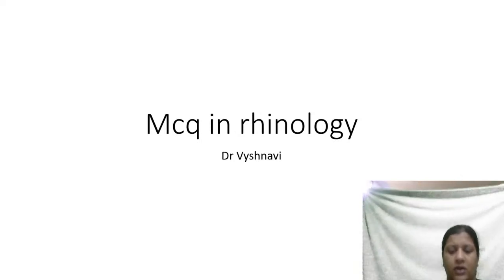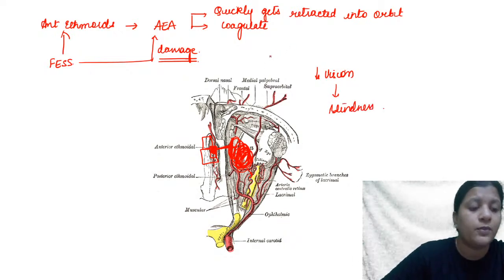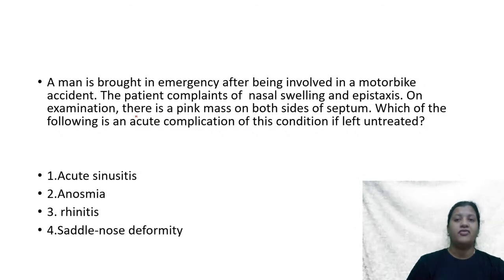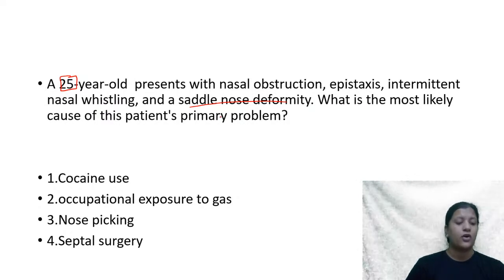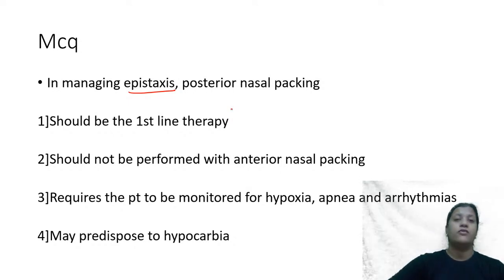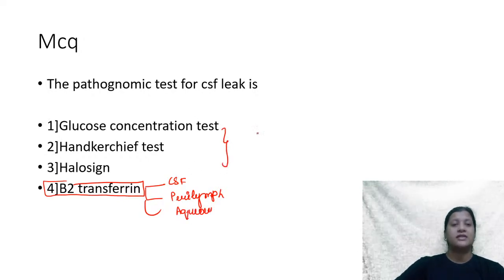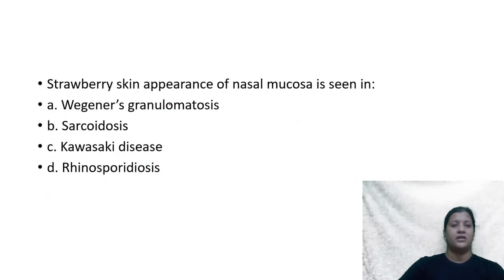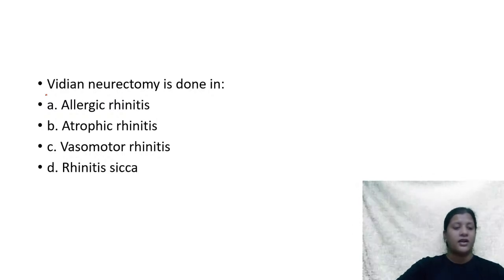Live Clinical Quiz | MCQs on Rhinological diseases NEET PG | Dr. Vyshnavi jajee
She pursued MBBS in College for MBBS Khaja Banda Nawaz Institute of Medical Science, Gulbarga, and completed DNB ENT from Yashoda Hospital, Secunderabad. She has a Fellowship in Rhinology from University of Graz Austria and Fellowship in Rhinology and Skullbase from Bombay Hospital, Mumbai. She has been teaching for 5 years.
In this session, Dr. Vyshnavi will be conducting a quiz on clinical ENT MCQs

Attend the session LIVE and stay ahead with your NEET PG & Other medical PG Exam preparations with Unacademy Live NEET PG. Learn LIVE from Dr. Vyshnavi and other Top Educators on Unacademy Subscription.

Subscription Benefits: -
1. Learn from your favourite educators and toppers
2. Dedicated DOUBT sessions
3. One Subscription, Unlimited Access
4. Real-time interaction with Teachers
5. You can ask doubts in the live class
6. Download the videos & watch offline